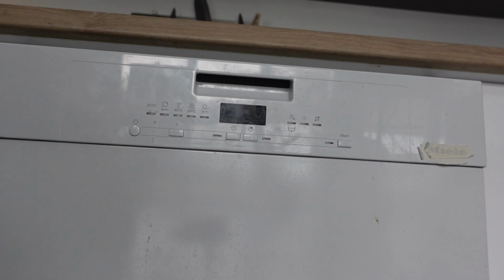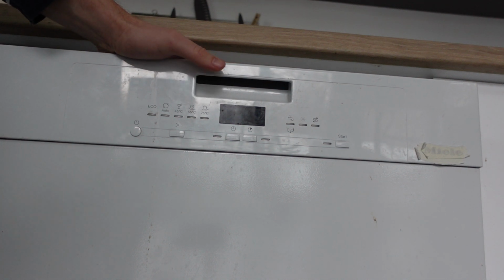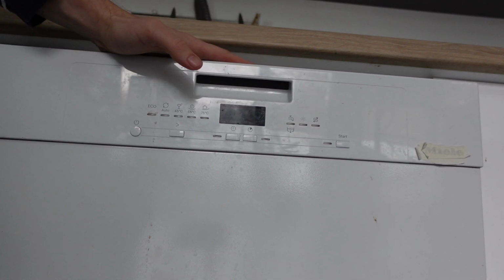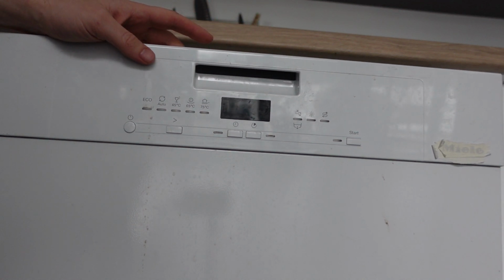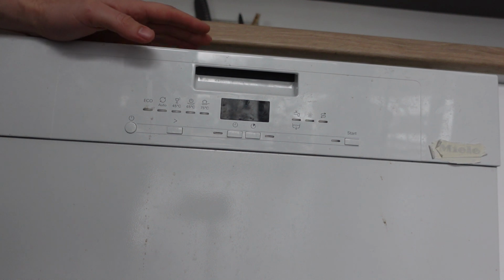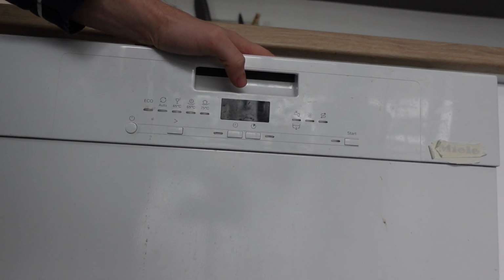Hard Reset a Insignia Dishwasher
If you want to hard restart your Insignia dish washer to factory settings, this video shows you how.

Keep your dishwasher at optimal performance with this 5-star rated dishwasher cleaner